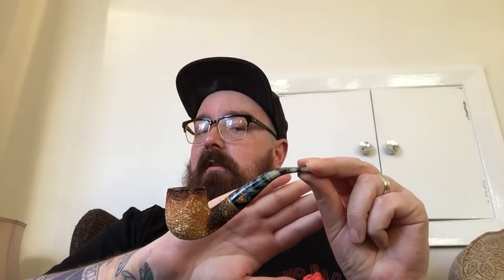Gawith Hoggarth Louisiana Flake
It’s tobacco review time again folks and today I’m discussing GH Louisiana Flake - a light touch VaPer with chocolate notes